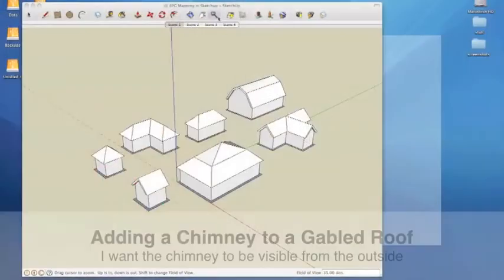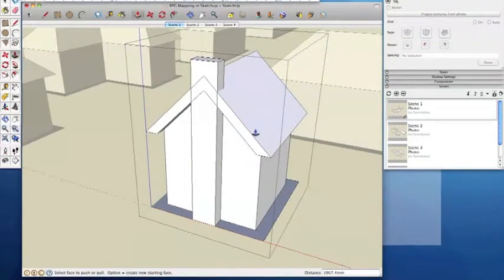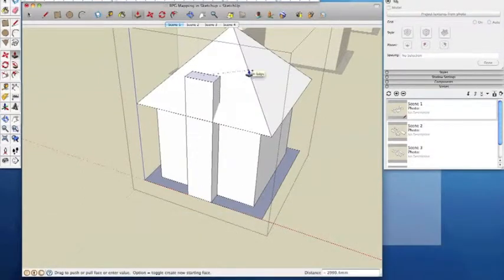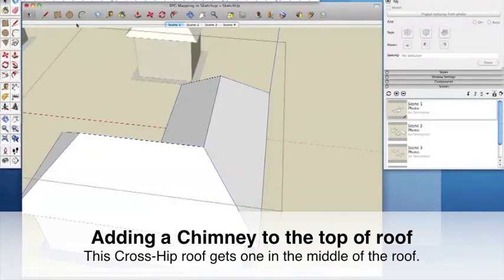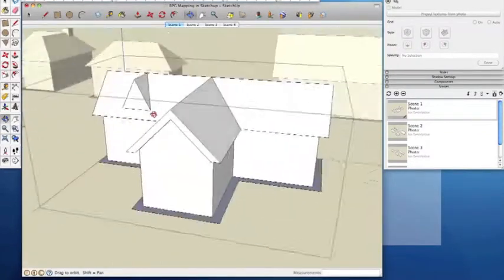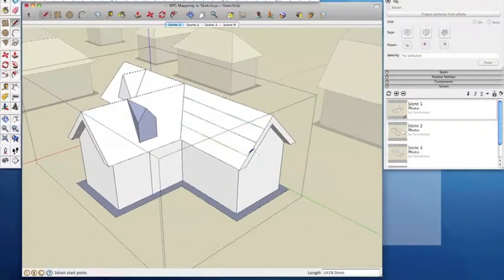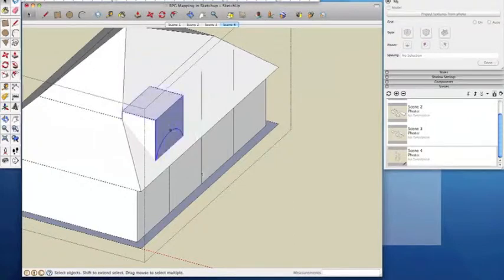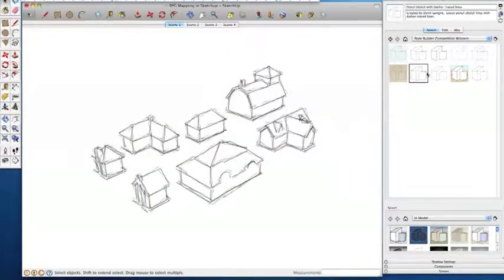RPG Mapping in Sketchup Pt 4 - Adding features and Sketchy Styles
In Part 4 of this series I show you how to add smaller features like chimneys towers and dormers to add a bit of variety to your roofs.

I also take a quick look at the styles pallette and how to add a hand drawn effect to your model.

Check out the other epsiodes in the playlist where I show the techniques used to build the structures and roofs.